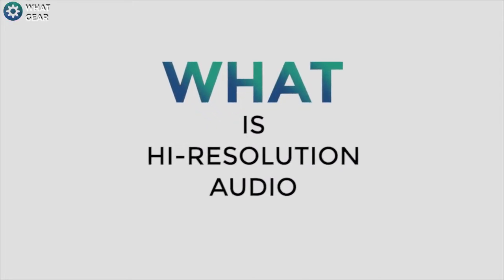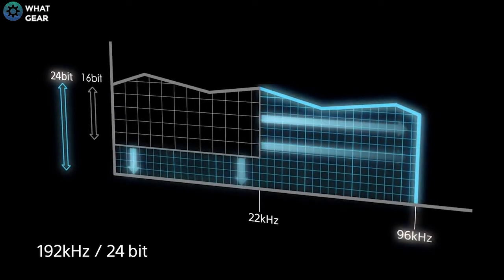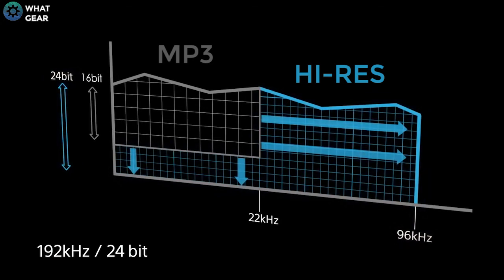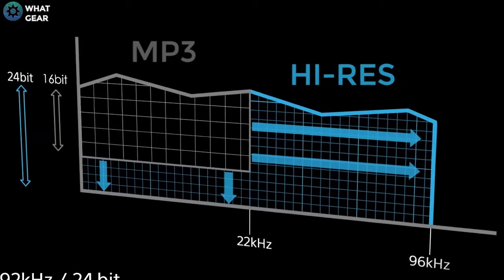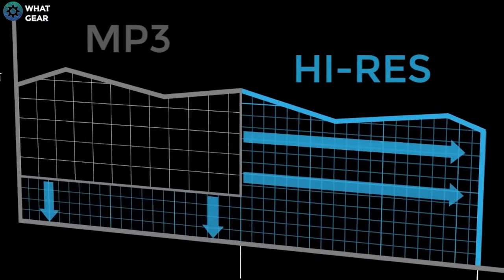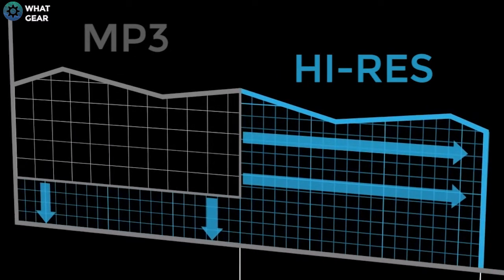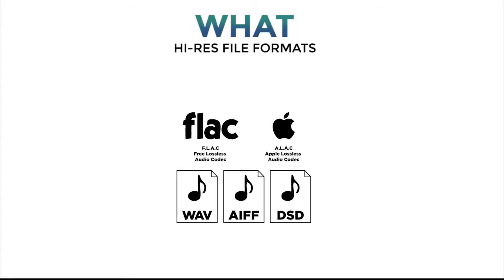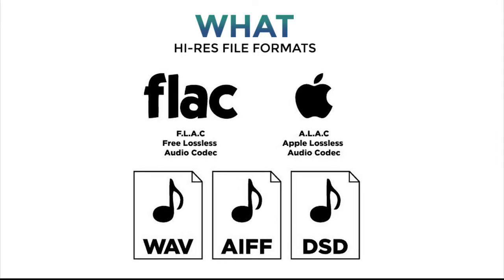What is HI-RES AUDIO?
A really simply explained description of what Hi-Res audio is. Enjoy the video... and don't forget to hit the thumbs up button